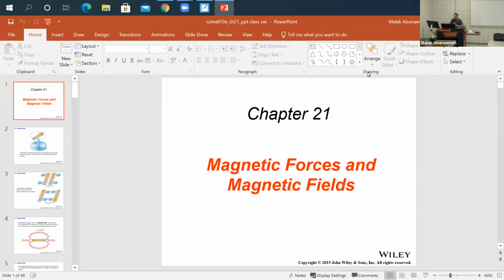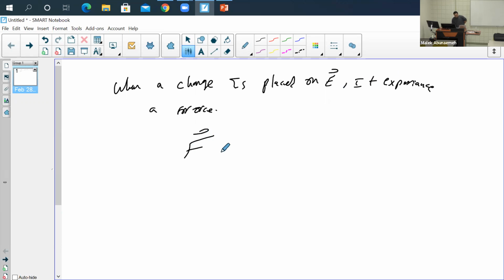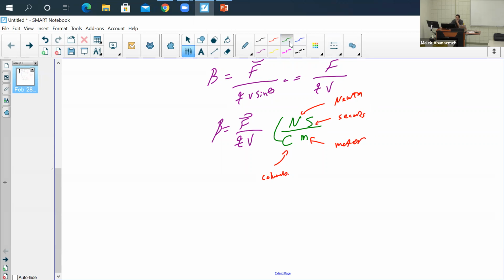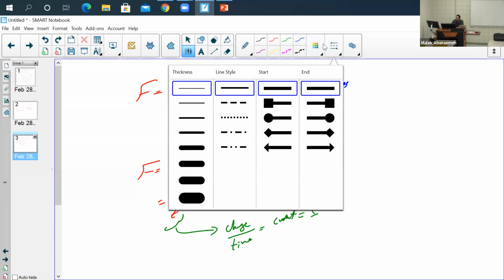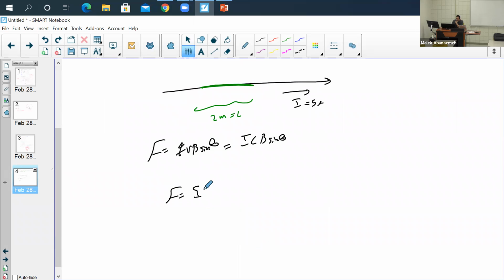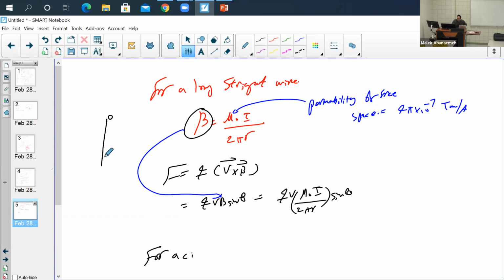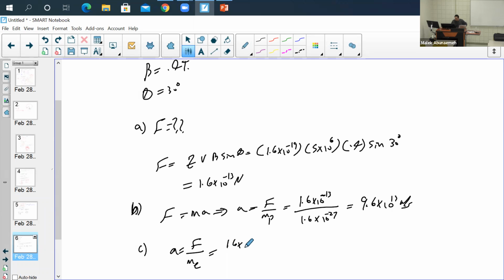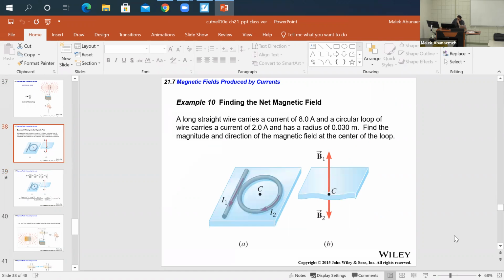Physics 102 chapter 21 lecture recording Electric circuits by Dr. Malek Abunaemeh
PH 102 , chapter 21 lecture recording, electric circuits , from Cutnell and Johnson book By Dr. Malek Abunaemeh